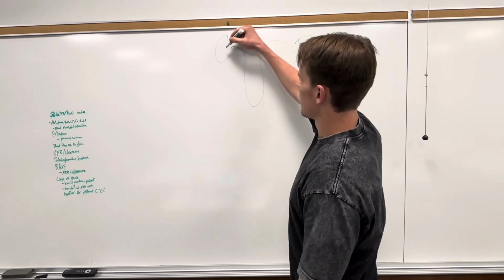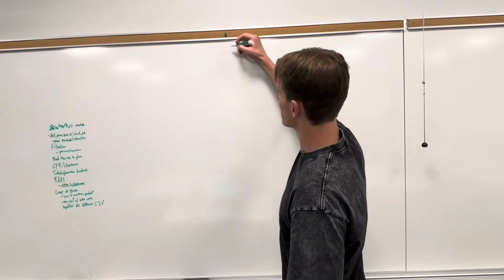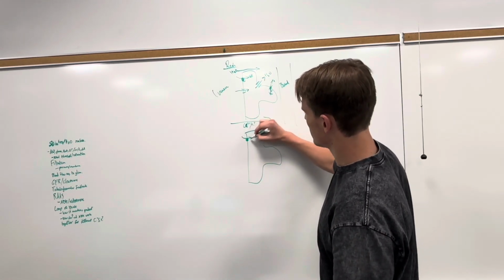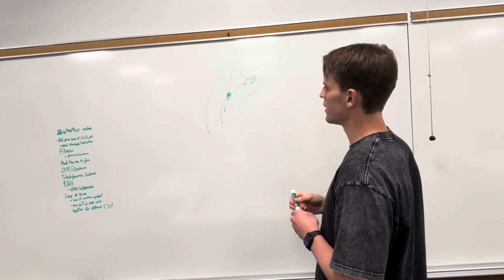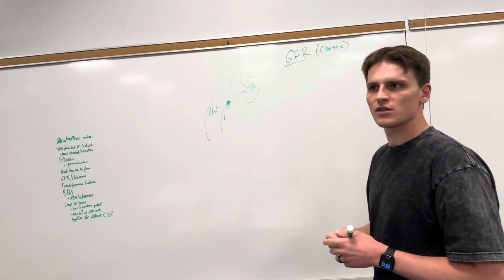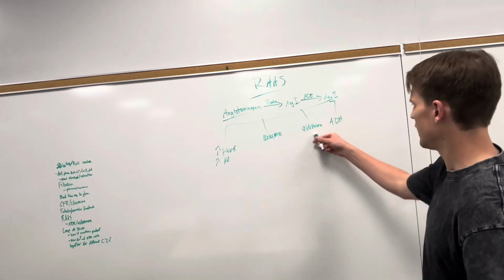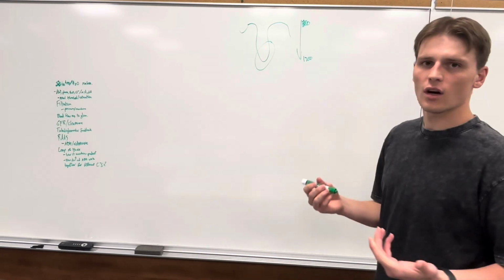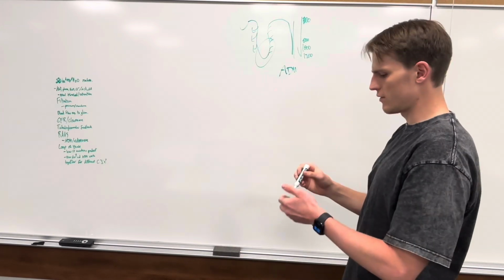Exam 4 essay 1